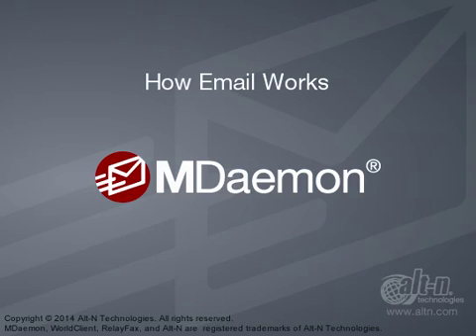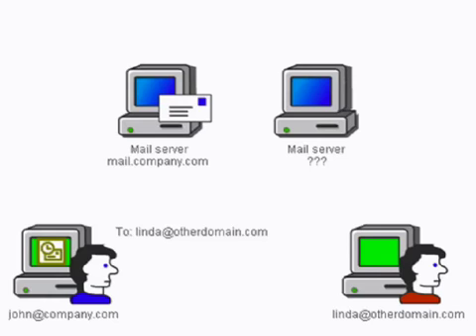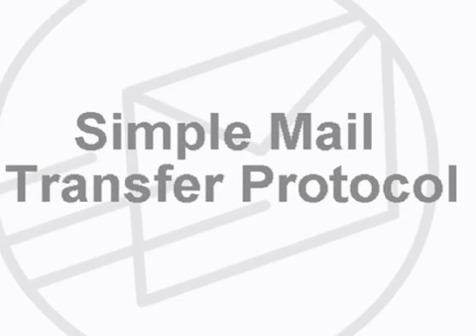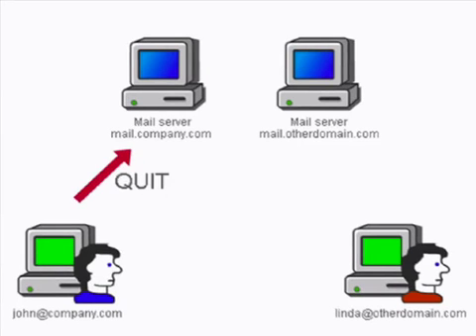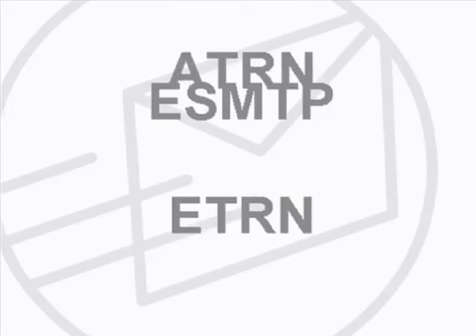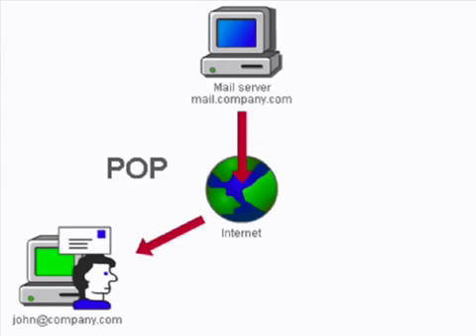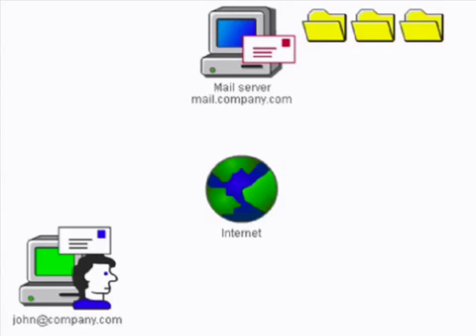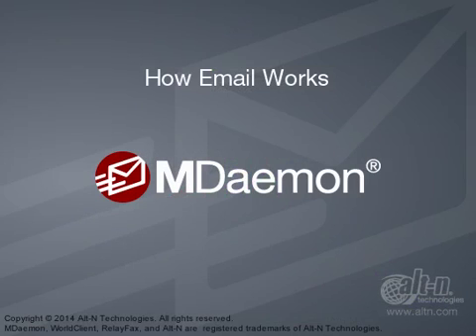Getting Started - How Email Works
This video explains how email works - SMTP, POP & IMAP